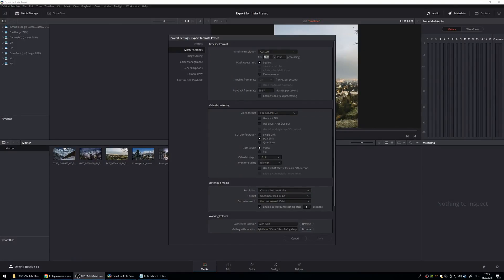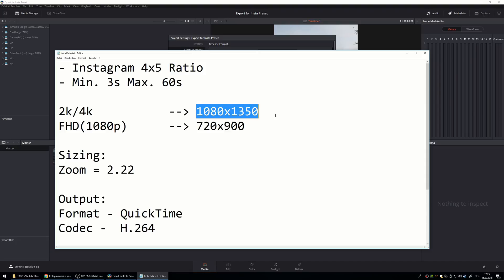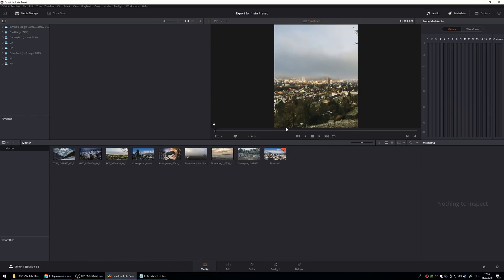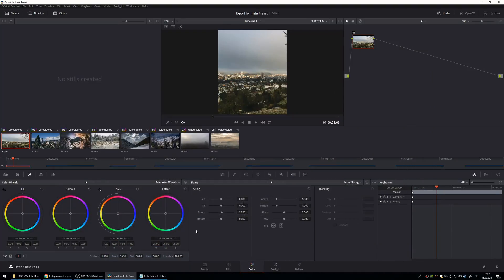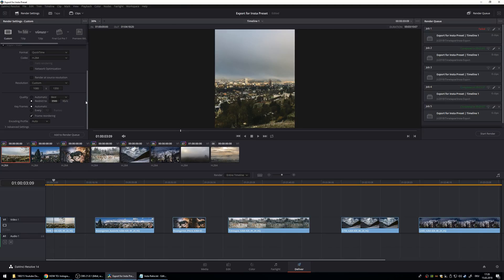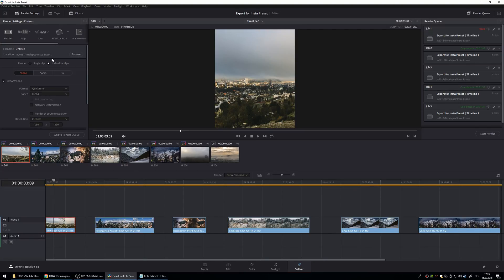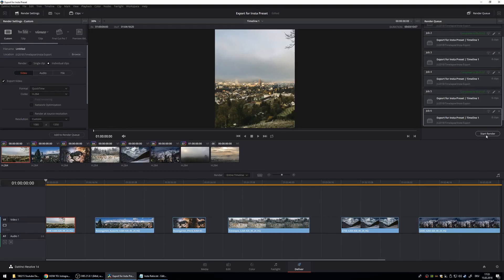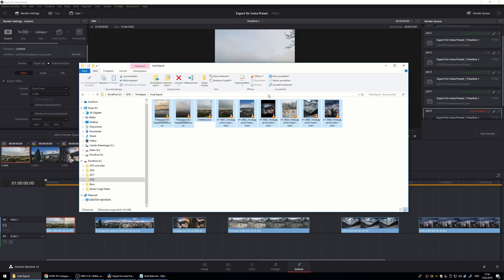How To | Davinci Resolve | Edit and Export Videos to Instagram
Short Tutorial about the settings and how to crop a Video perfectly for Instagram.